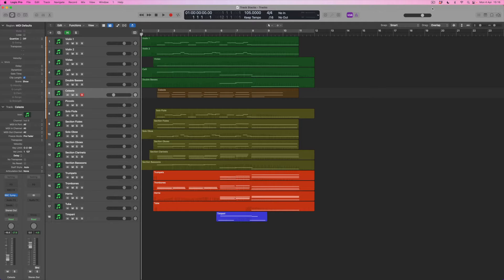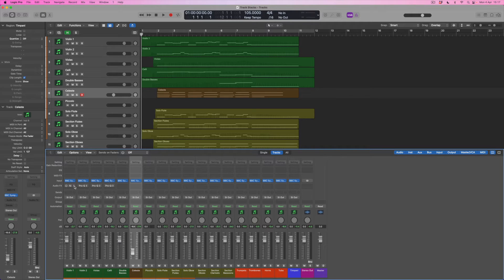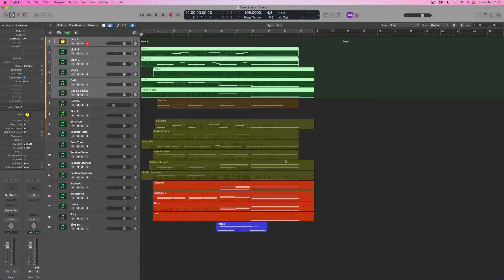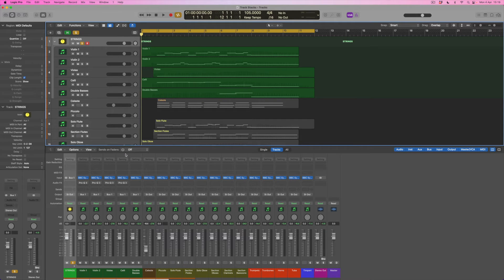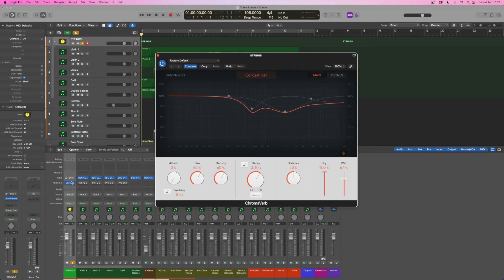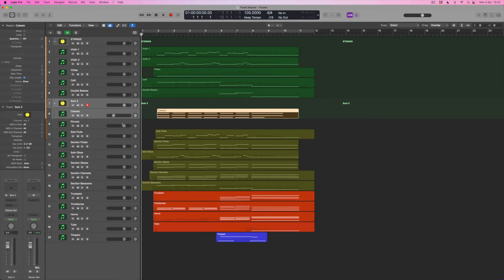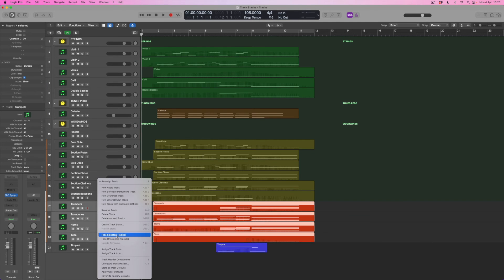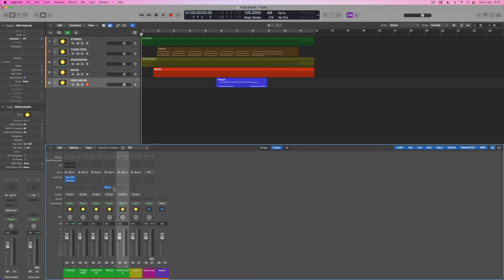LOGIC PRO X - Track Stacks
Track Stacks allow you to create automatic Auxiliary assignments within Logic Pro X. Using them, you can group complementary sounds together, creating sub-mixes for drums, synths, strings, backing vocals... whatever you like. In this video, Jono sub-mixes an orchestral piece, looking at how a mix organised into Track Stacks can benefit from Insert FX, as well as setting up additional auxiliary assignments from Stacks themselves. Following Episode 17, this video helps you explore Logic Pro X's signal flow options in more depth.

00:00 Intro
00:35 Track Playback
01:02 Looking through the arrangement and Mixer
02:03 Mix considerations
02:45 Creating the first Track Stack
04:19 The advantages of Summing Stacks
05:30 Strings playback with Chromaverb
05:54 String EQ with playback
06:50 Why you might create a Track Stack for one instrument
08:03 Track Stacks for other instrument groups
08:45 How Track Stacks simplify the Mixer
09:27 Sends to Auxes from Stacks
10:25 Summary